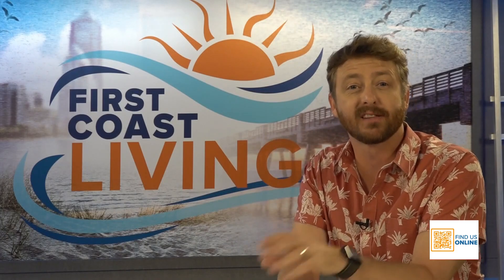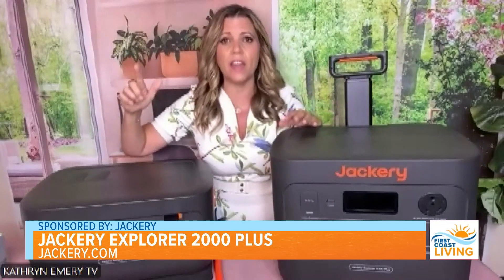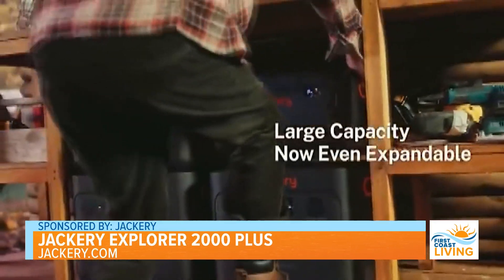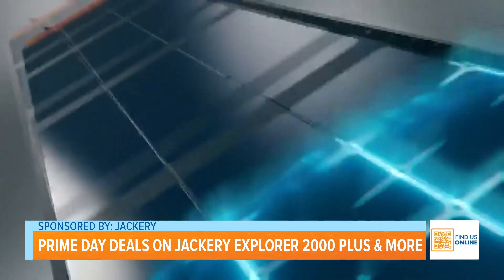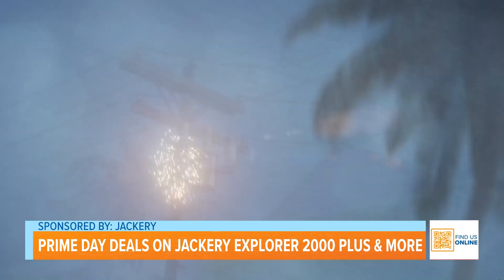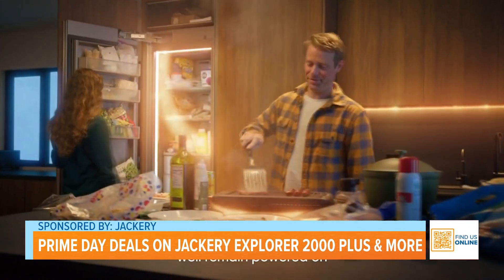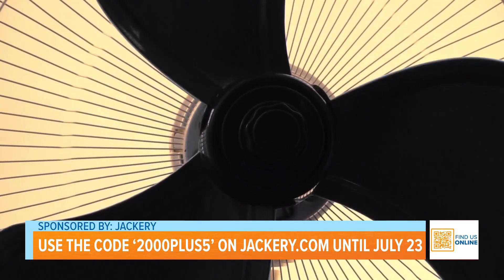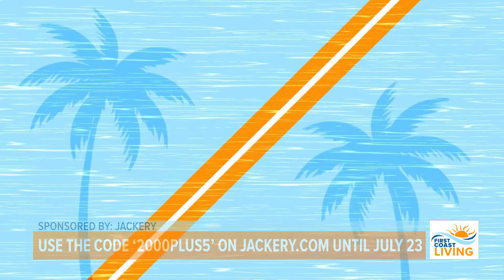Jackery Explorer 2000 Plus